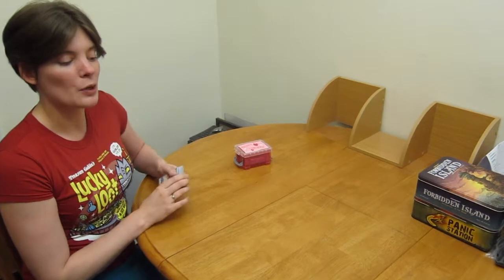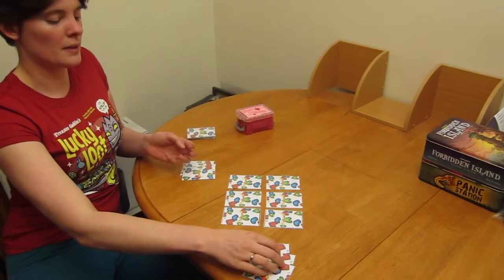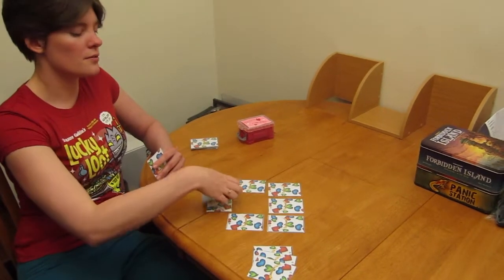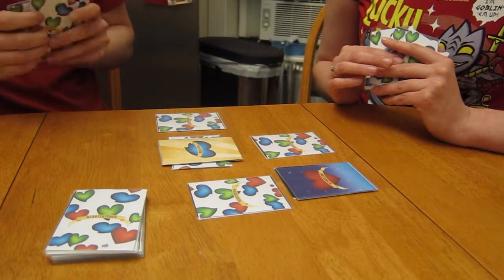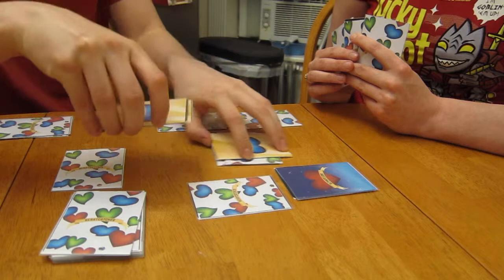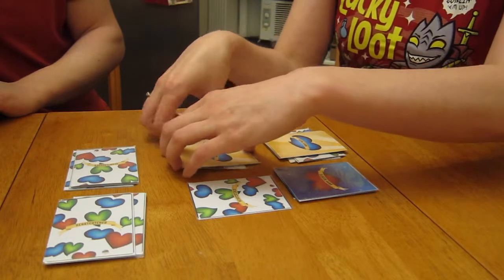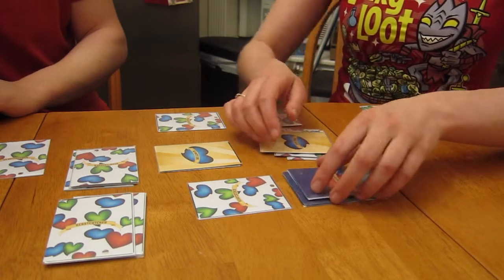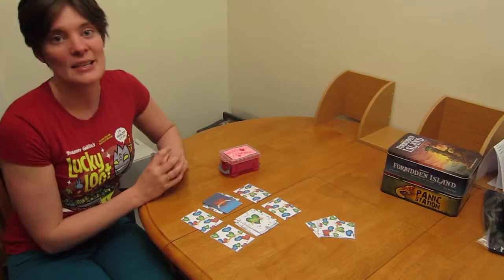Heartcatcher Boston FIG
Heartcatcher - Emma Larkins - Boston FIG Indie Showcase 2015 Submission